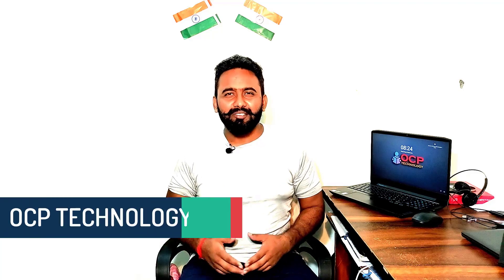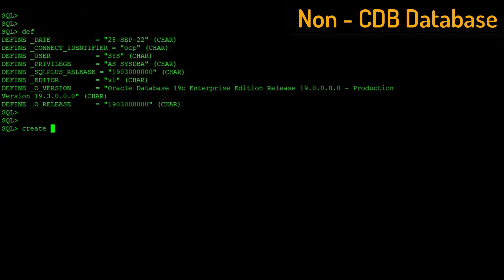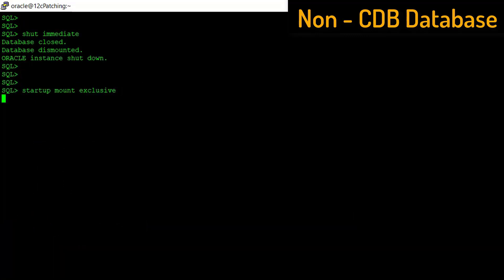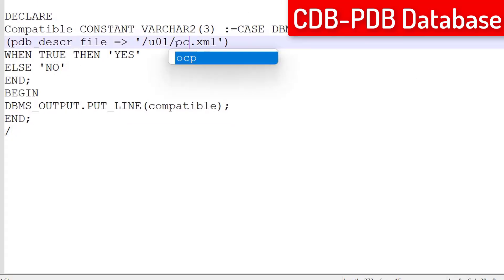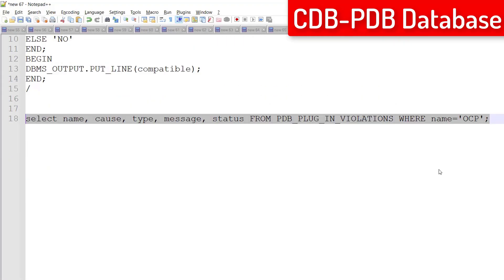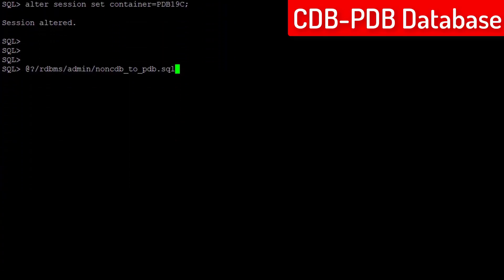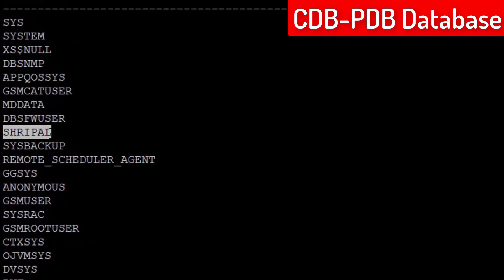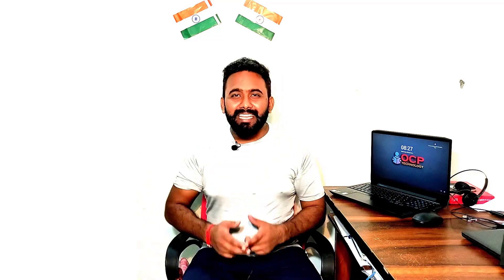How to Migrate Non CDB Database into PDB Database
In this video, you will learn how to migrate or convert a non-cdb database into a pluggable database step by step.

00:00 Introduction
00:30 Actions on the Non-CDB database
00:40 Create a user
01:36 Actions on the CDB database side
01:45 Check Database Compatibility
01:56 Check Violation
02:30 Create New PDB Database
03:00 Convert your non-cdb database into PDB
03:25 verify the database details

FAQ:
1. How do I convert non-CDB to CDB?
Yes,  watch this video carefully.

2. How do I create a non-CDB database in 19c?
It's normal, just go with the advanced option.